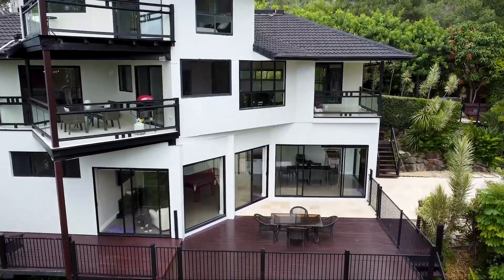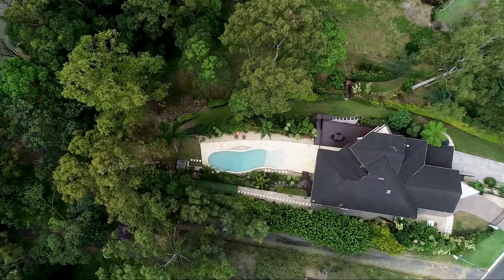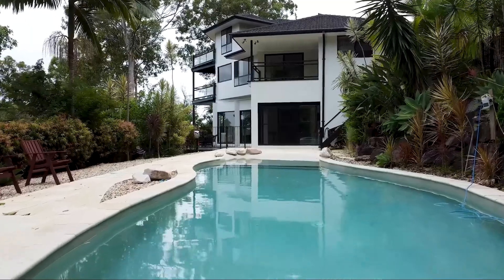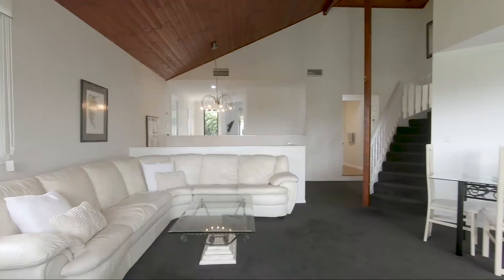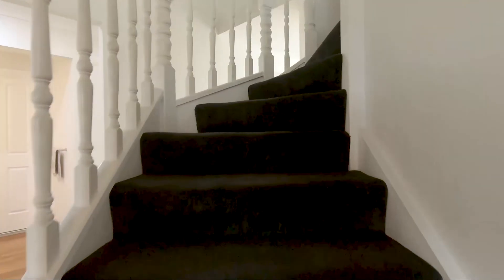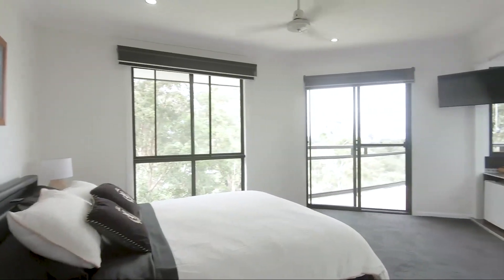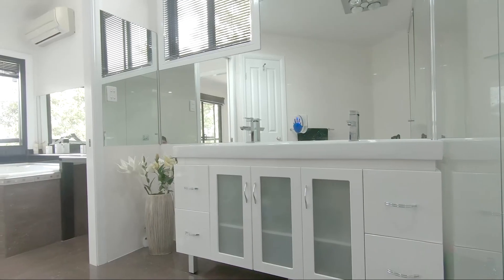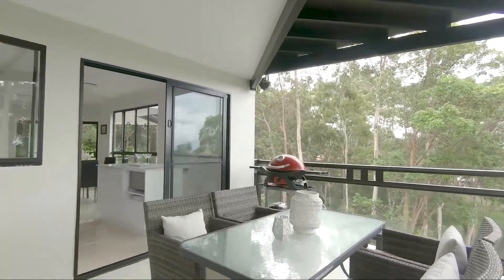9A Duke Crt, Tallai | Auction Video